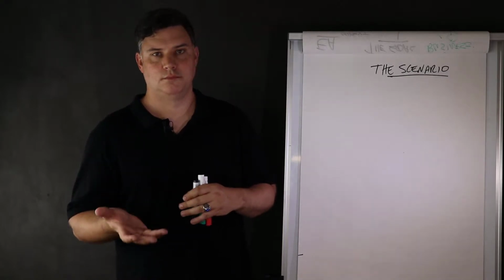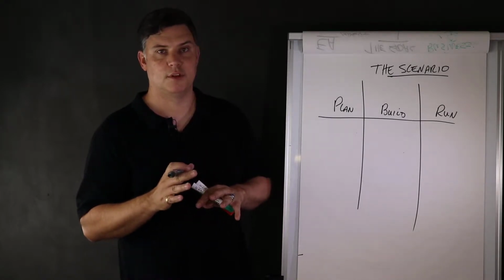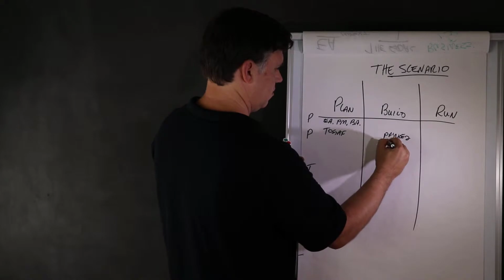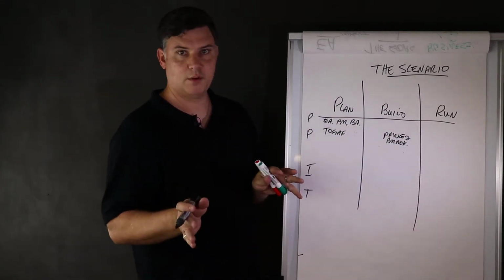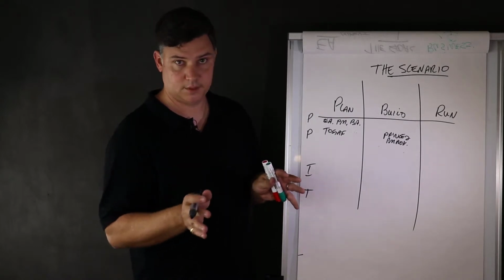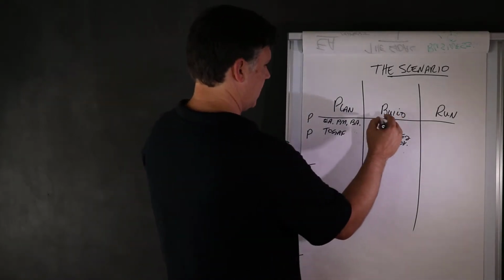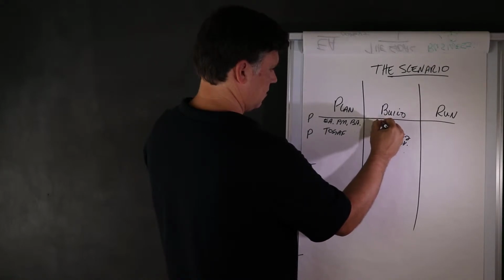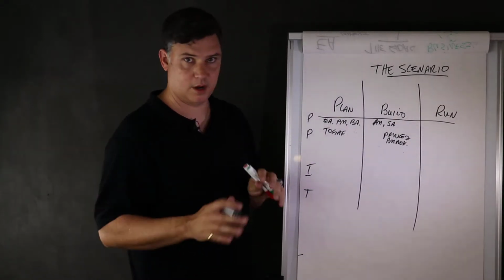#3 - Building Enterprise Architecture Skills with Tools and Techniques - The Scenario